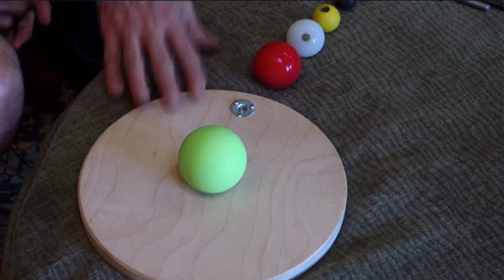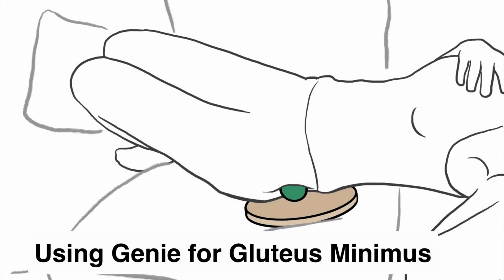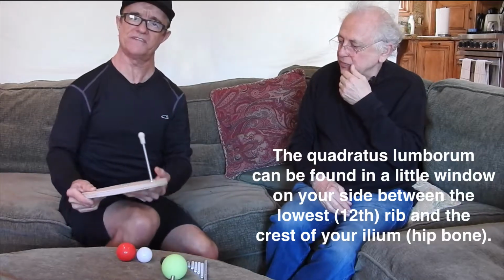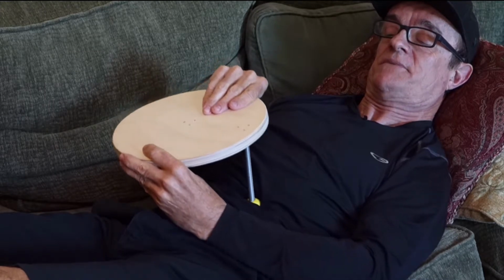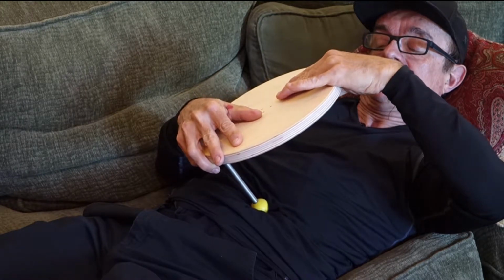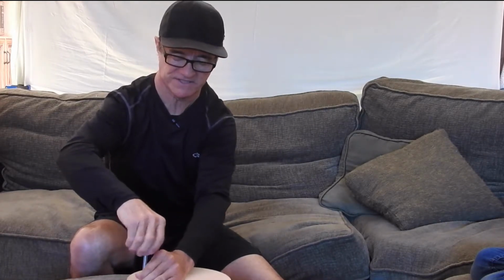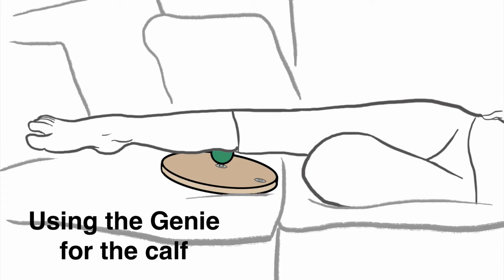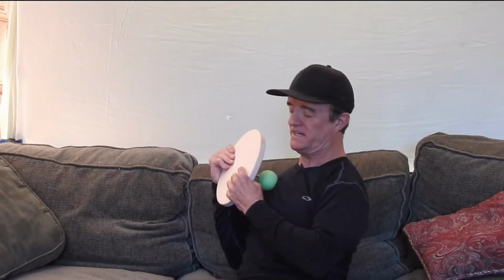The Trigger Point Genie Manual